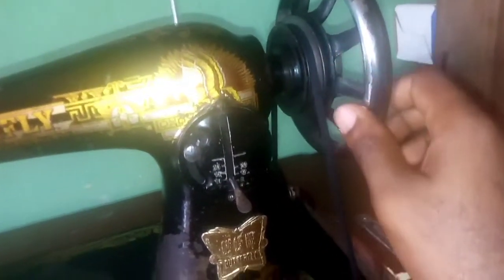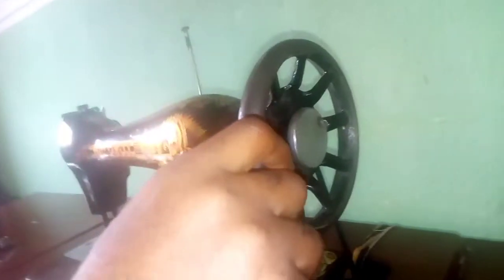How To Operate/Pedal A Manual Sewing Machine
This videos talks and shows in simple terms how to run a treadle/manual sewing machine. if you follow along, you are sure to grasp a thing or two...